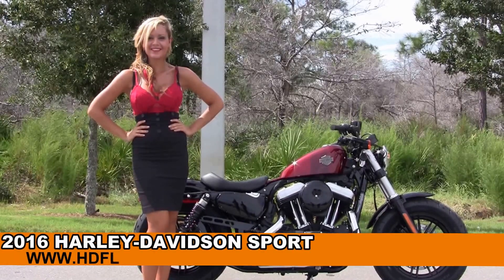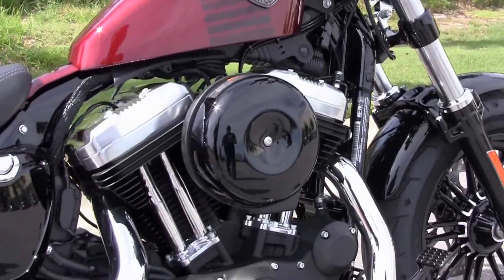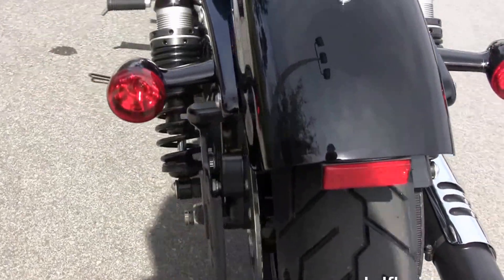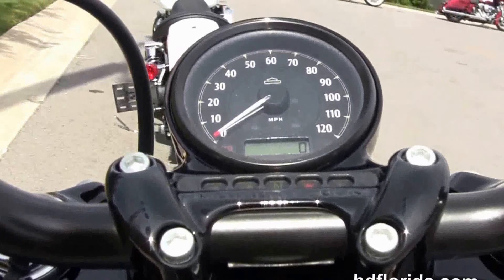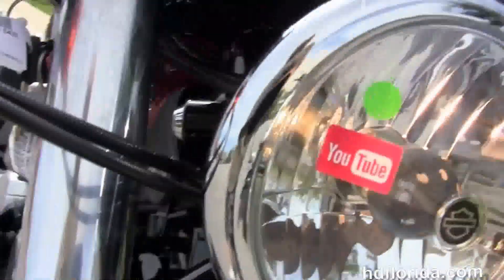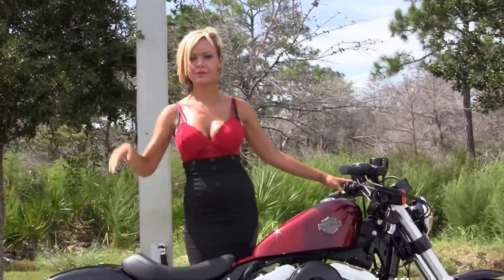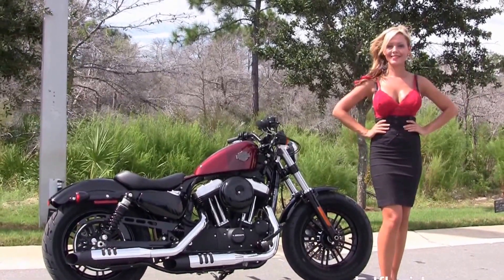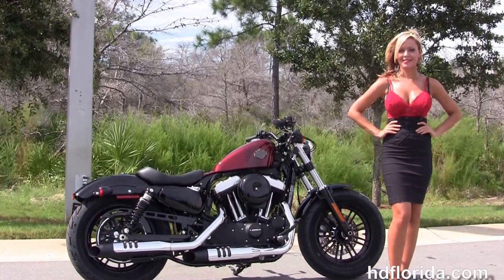New 2016 Harley Davidson Sportster Forty Eight 48 for sale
New 2016 Harleyavidson Sportster 48 for sale in Florida USA Contact Panama City Beach HD 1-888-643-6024. For more information on Price, Colors, Specs and Reviews

PCB
C16015